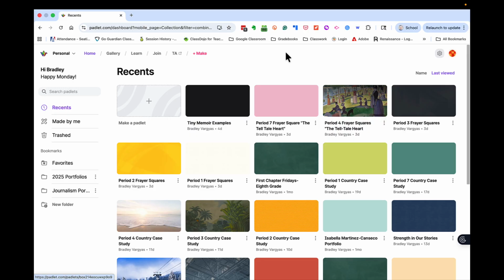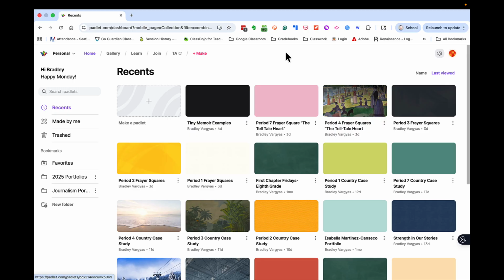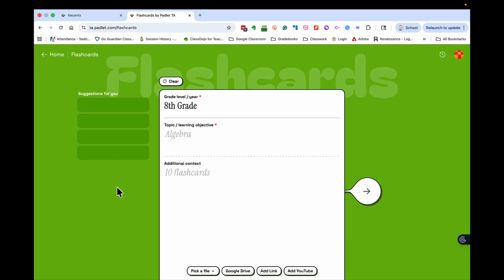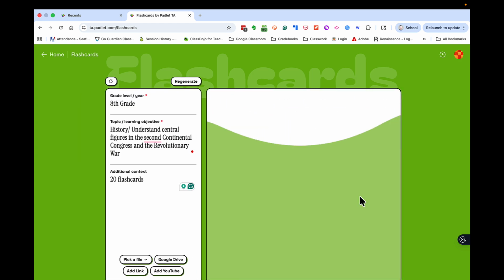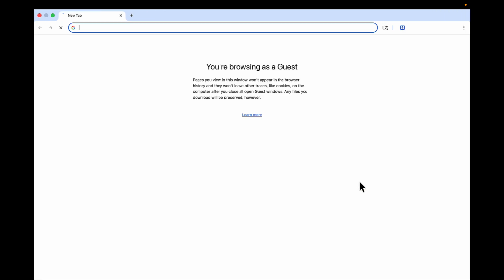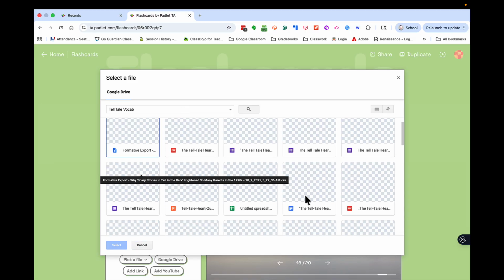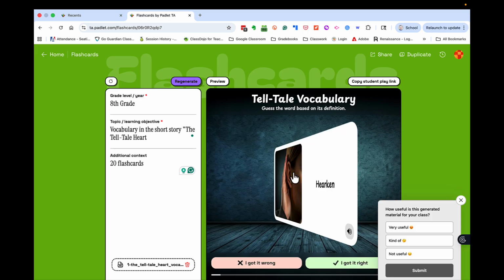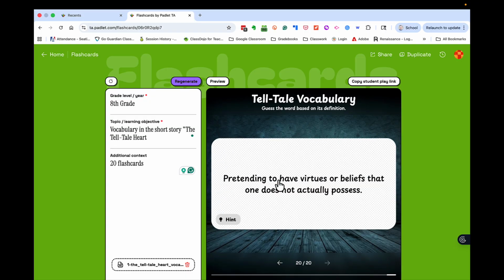Using Padlet TA for Flashcards